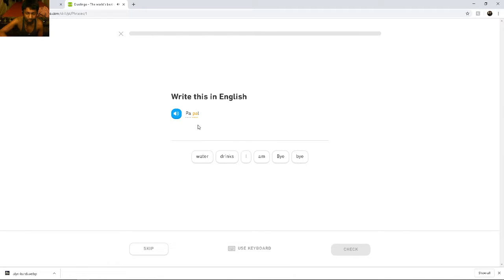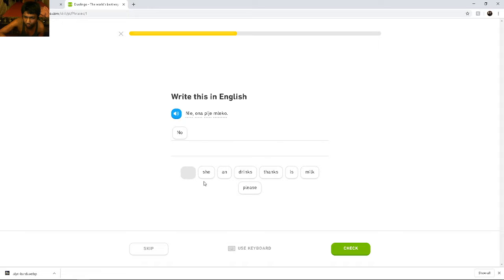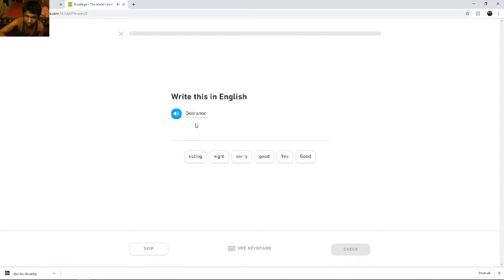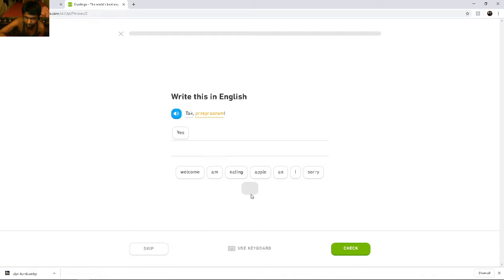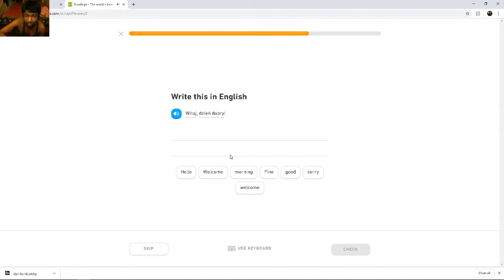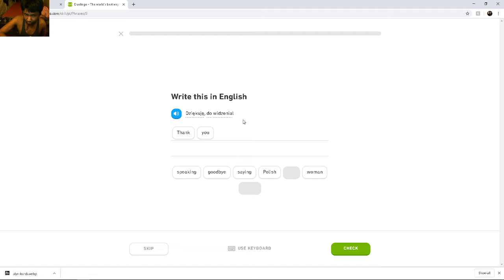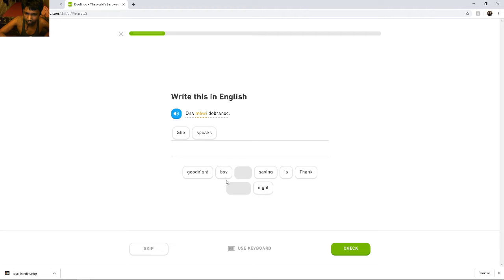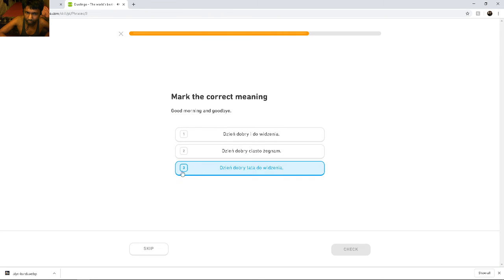Duolingo Polish language course